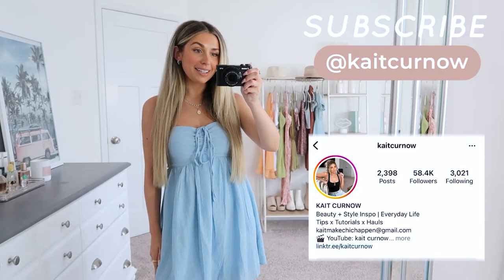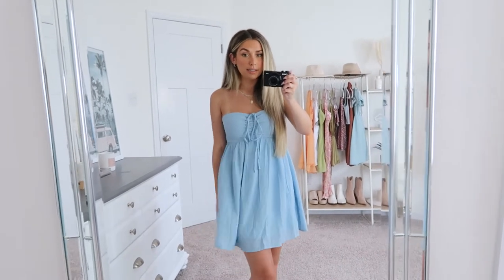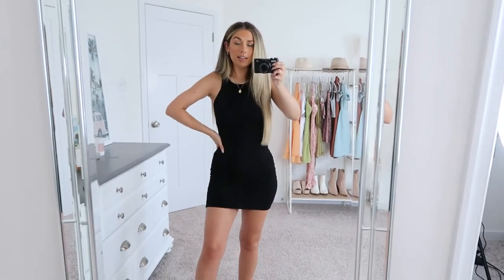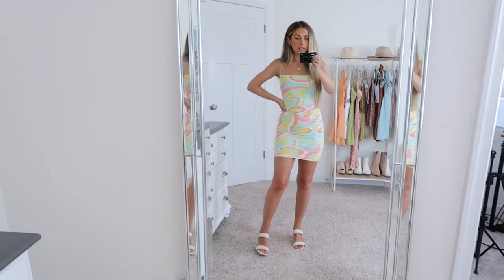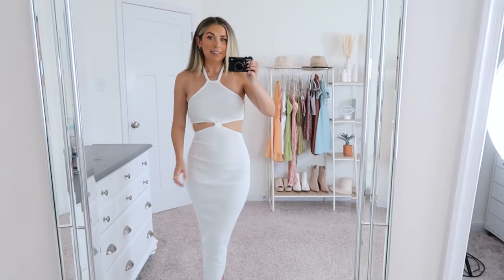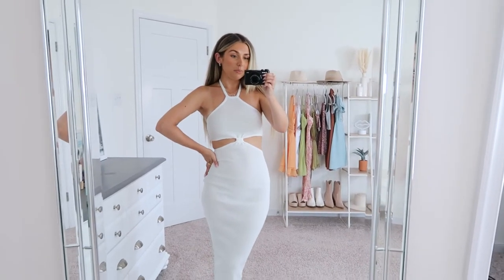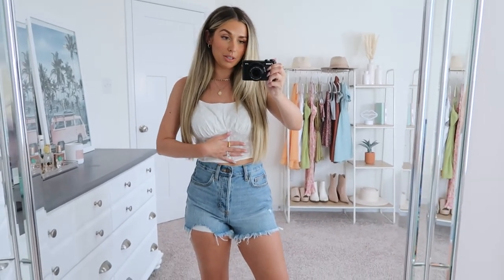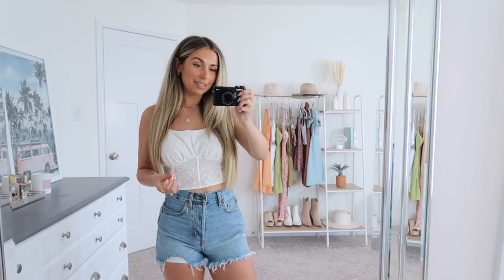Windsor Try-On Haul | Summer 2022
Welcome back! I'm sharing a Windsor Try-On Haul in today's video full of Summer pieces! Everything will be linked down below. Enjoy! xx

LINKS:
Colorful Dress
White Dress
Black Dress
Paperbag shorts
Denim Shorts
Blue Babydoll Dress
Corset Top

T3 Micro: KAITCT320
Tarte: KAIT
DIBS Beauty: KAIT15
Petal + Pup: KAIT20
Miranda Frye: KAIT
Frankie Rose Cosmetics: KAIT
Farmacy Beauty: KAITLYN20
Colleen Rothschild: KAIT20
TULA: KAIT
Hotel Collection: KAIT20
Girlactik: KAIT

Windsor Try on haul
Windsor store haul
try on haul
Windsor Clothing Haul
summer try on haul
kait curnow try on haul
kait curnow fashion
kait curnow makeup

xo,
Kait Curnow